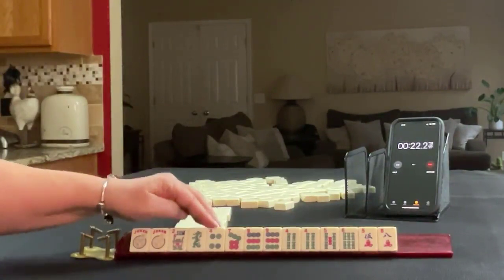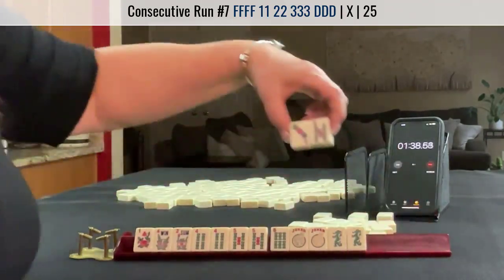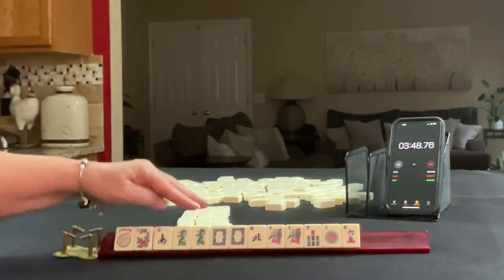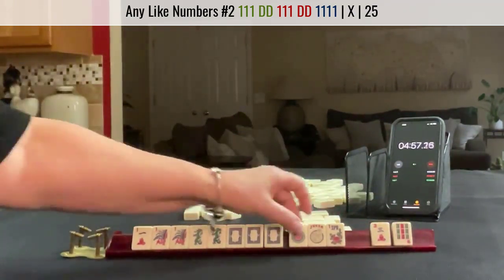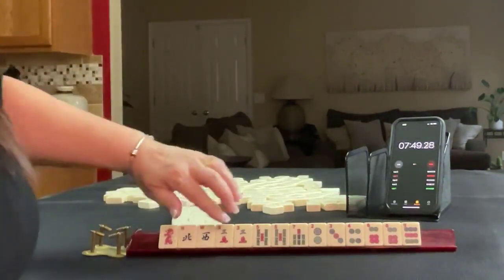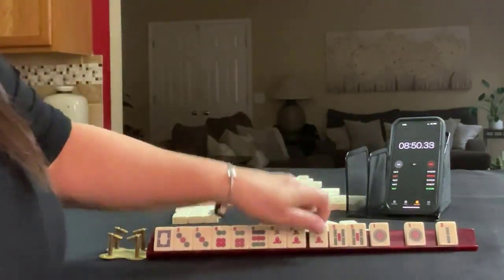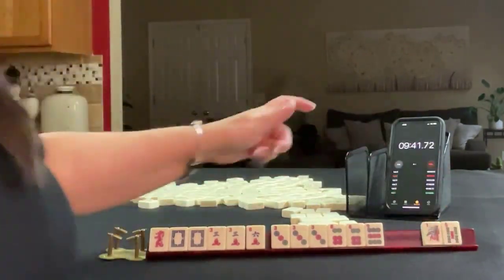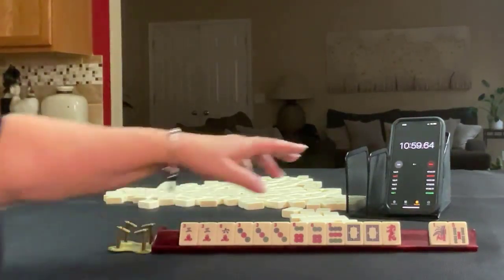NMJL 4 Player Charleston Sprints 20230116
Michele Frizzell
Instructor, Author, Speaker

6175 Hickory Flat Hwy Ste 110-335